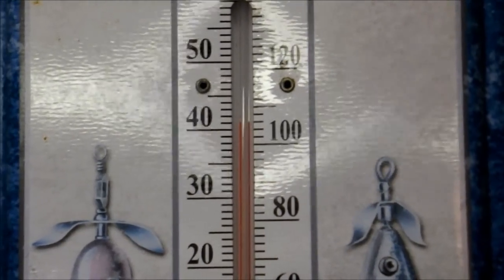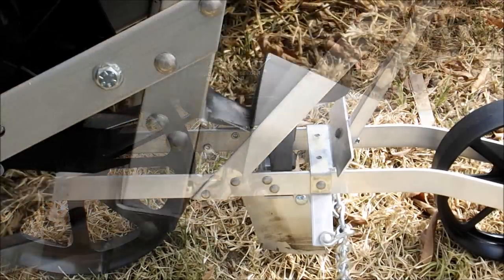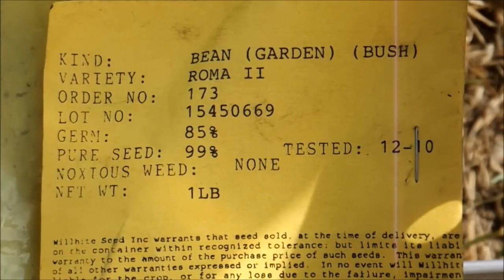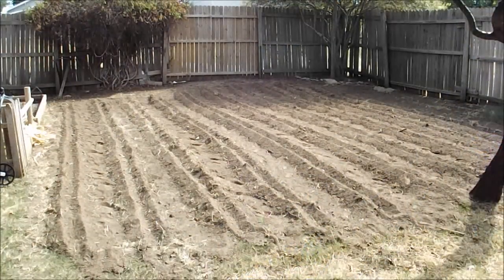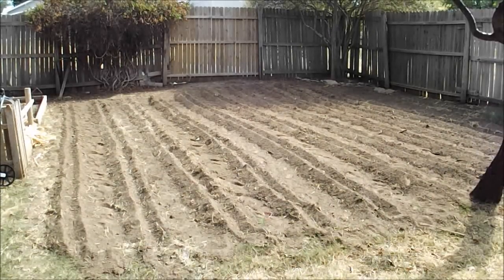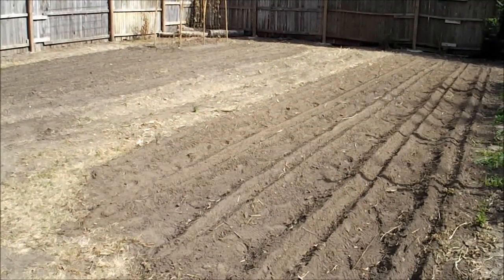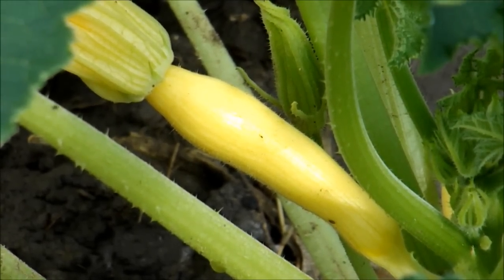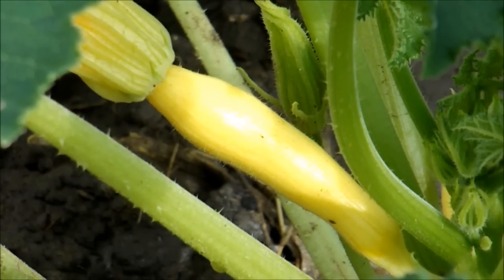Planting Green Beans August 2011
August 17, 2011 I am planting Roma II Green Bean and Contender Green Beans.